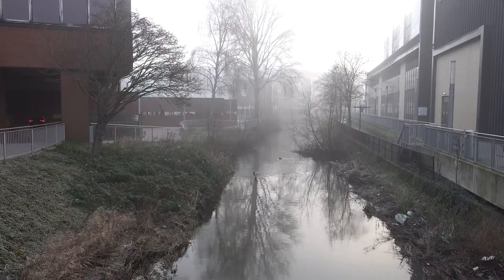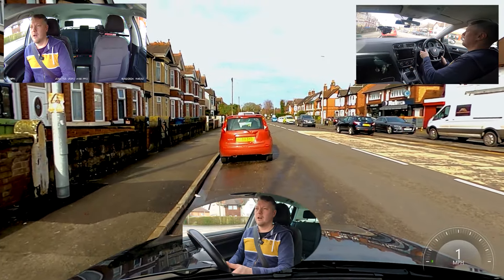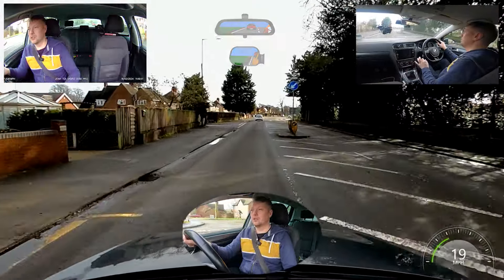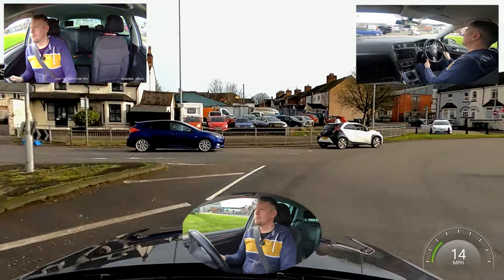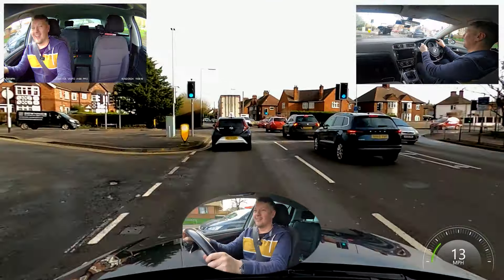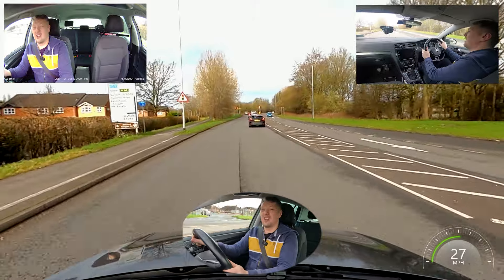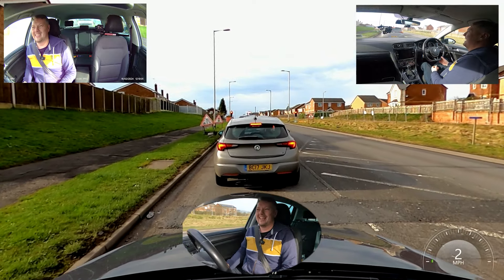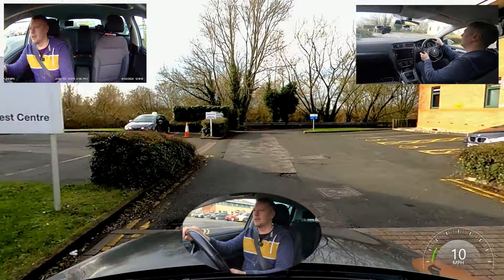Drive Like This To Pass Your Driving Test!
If you're gearing up to start driving then drive like this to pass your driving test. also  why not give my Driving Course a spin? It's got everything you need to nail that driving test and hopefully save you a bunch of time and cash along the way!

In this video, a fully qualified driving instructor demonstrates what the examiner wants to see for you to pass your driving test.

0:27 How to not fail leaving the test center
1:40 Stopping on Hills
2:05 How TO Change Lanes Perfectly
2:10 Using Road markings to direct us
3:10 How To Pull Over On The Left
3:30 How to do an angled start the right way
4:05 Pedestrians on the road and what to do
4:45 Keeping with the flow of traffic
06:25 Skipping gears
07:55 perfect speed for bumps
08:40 Keeping the flow of traffic
09:01 When to check your mirrors and why
10:00 Weird road markings
10:25 Which lane to use when there are 2 lanes
11:45 Spiral roundabouts and how to avoid cutting across lanes
13:45 Meeting traffic situations and positioning
14:40 Approaching roundabouts at a jogging speed using 2nd gear
15:20 Dealing with traffic lights turning amber on your driving test
15:40 Should i wait in neutral?
18:05 Traffic Driving